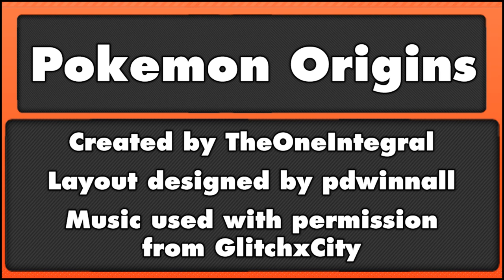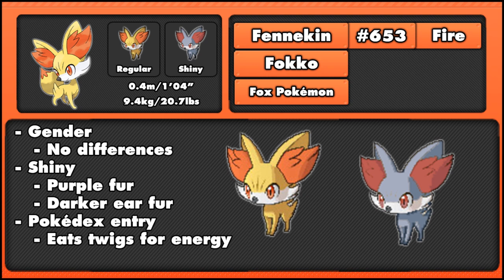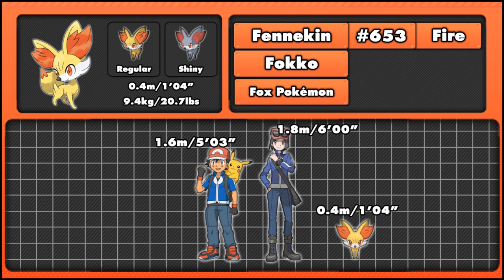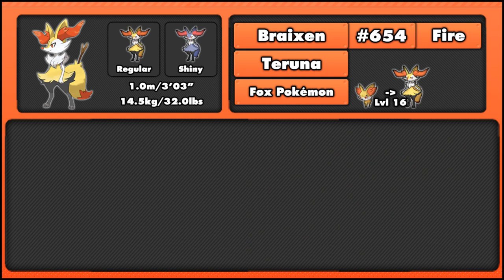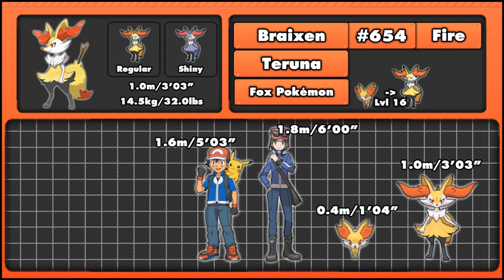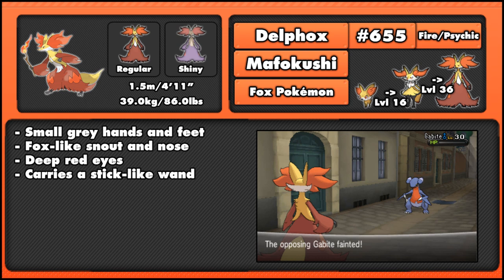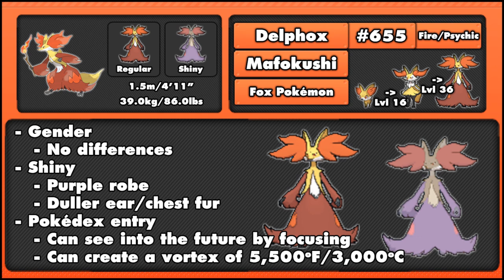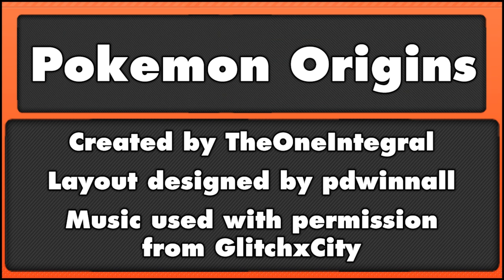Pokémon Origins | Fennekin, Braixen and Delphox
The Origins of Fennekin, Braixen and Delphox!